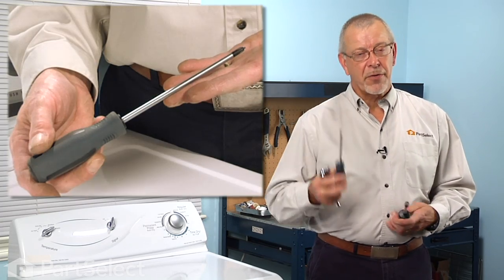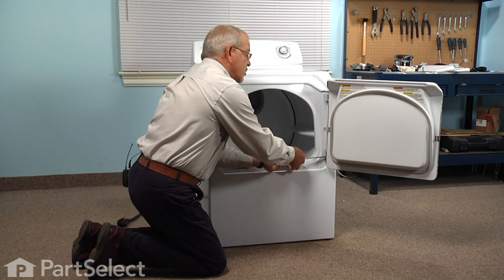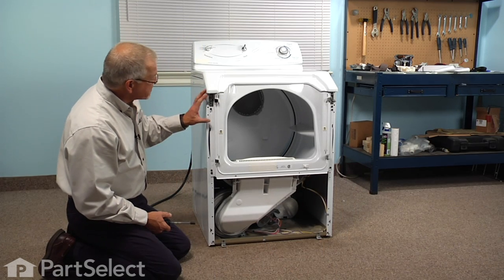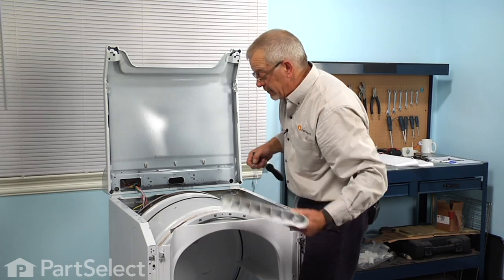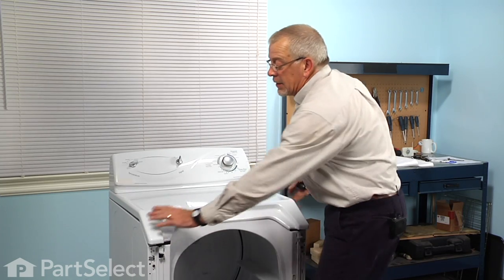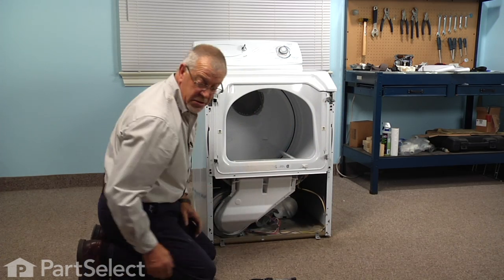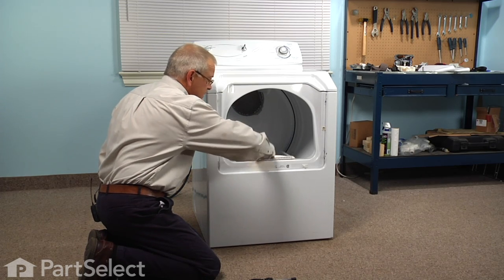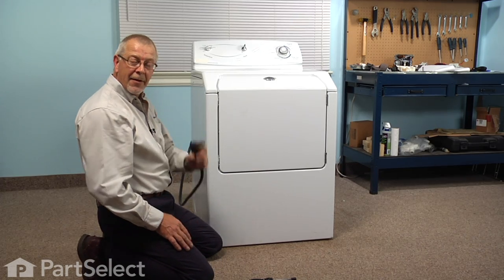Dryer Repair - Replacing the Baffle (Whirlpool Part # 33001755)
Click here for more information on this part, installation instructions and more.

This particular Baffle is specific to Whirlpool manufactured brands including Admiral, Estate, Inglis, Kenmore, KitchenAid, Roper, Maytag, Crosley, Jenn-Air, Hardwick, Magic Chef, Amana, Glenwood, and Caloric. To find a baffle specific to your model,

If your dryer is having any of these symptoms, then replacing the baffle could solve your appliance problem.
1) Clothes take too long to dry
2) Will not tumble
3) Dryer is making a thumping noise when running

Whirlpool Part Number: 33001755

Tools used for this repair/replacement:
1) Phillips Screw Driver
2) 5/16ths Nut Driver
3) 5/16ths Socket and Ratchet